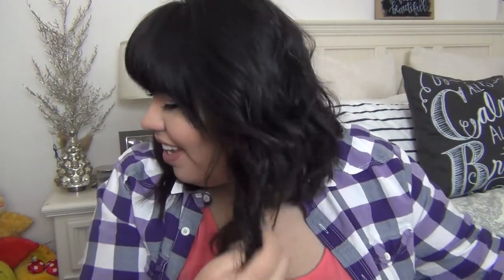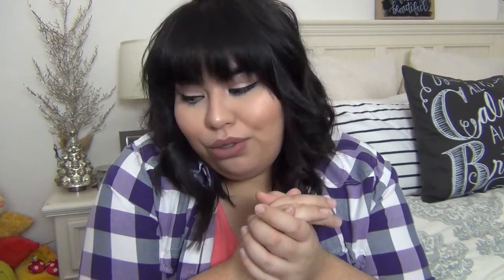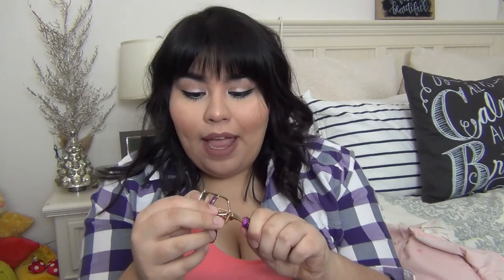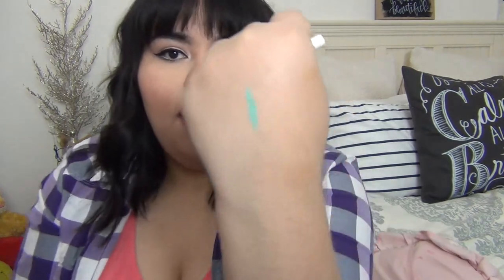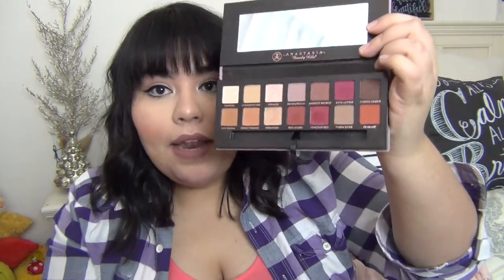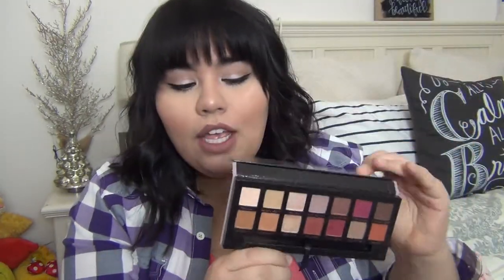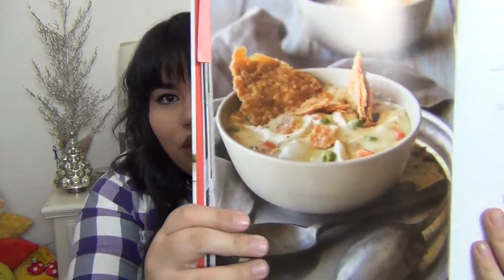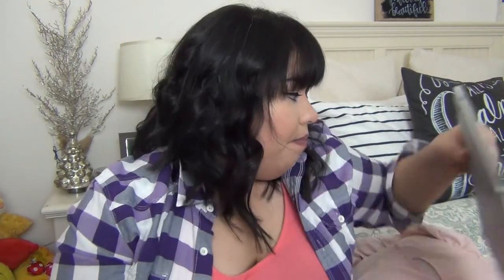December Favorites | 2016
Ebloom13

Hi my beautiful friends,
I hope everyone is having an Ahmazing day! I am excited to be uploading me december favorites. Oh and I did cut off most of my hair off. I am happy as well that I did that.

XOXO,
Erica